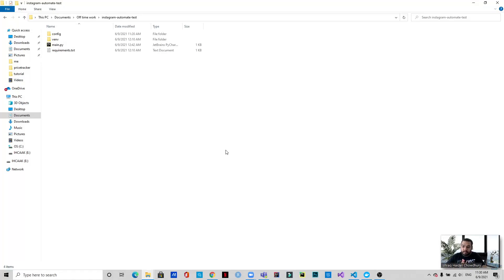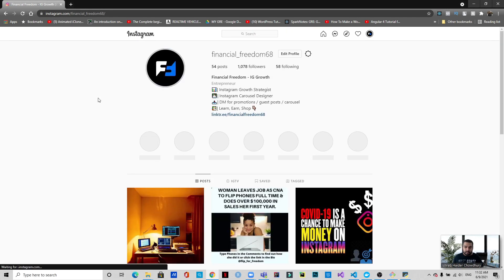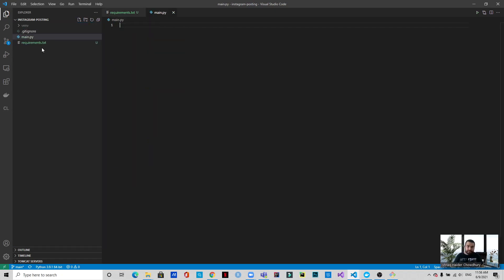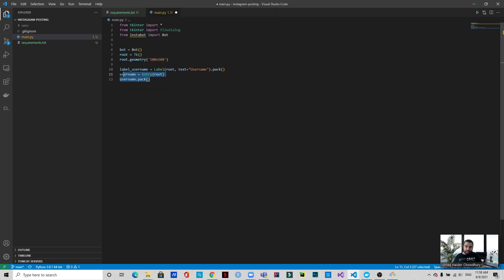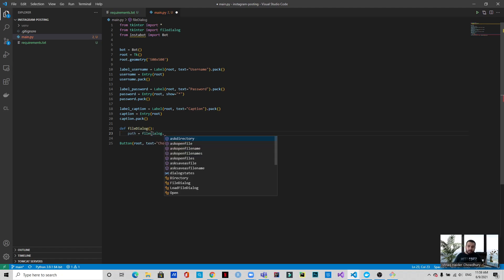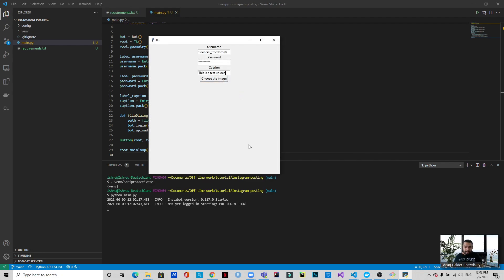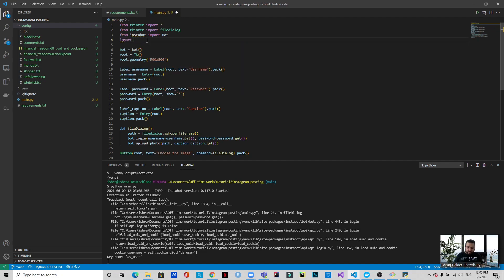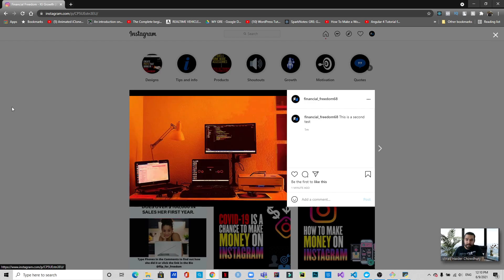How to use instabot for automating Instagram [Python Tutorial]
This is a python tutorial where I have showed how to upload images in instagram using instabot. But the difference is that, I am not writing down the inputs directly in the code. Rather, I have designed a GUI with Tkinter so that I can take those inputs and they will be automatically processed and the automation work will be done.

METADATA:

how to automate instagram with python - this video is simplest guide on how to make your own instagram bot using python and instapy library.

automate instagram using python in just 2 lines of code | explained in minutes | asa learning. in 10 lines of python code you can automate instagram usage  i will show you how in this video...
in this video  we will discuss how to automate instagram posts  send messages using python by help of instabot python library..
 in this video i'll show you how to make instagram bot that help you to get free instagram followers. automate instagram with python and instapy.
 using instapy package is a simplest way to build python instagram bot...
building a simple instagram bot with python tutorial.
how to automate instagram with python, python instagram post bot, python instagram scraper, instagram automation code, python for instagram automation, instagram api python, instagram message bot, instagram bot using python, One Day Builds: Instagram Automation Using Python, One day builds, one day builds adam savage, devon crawford